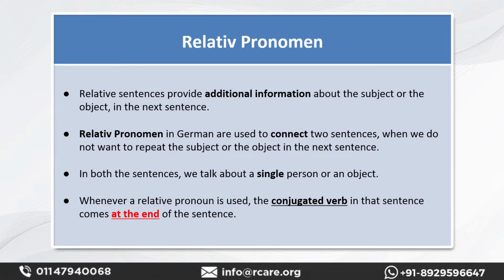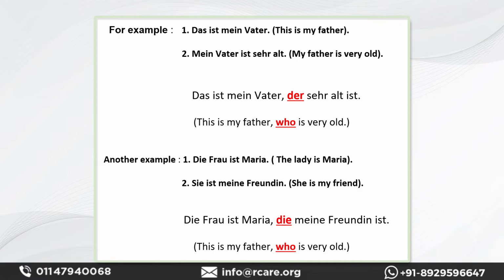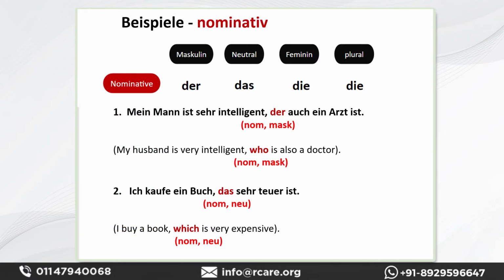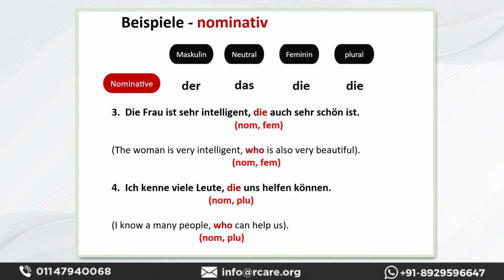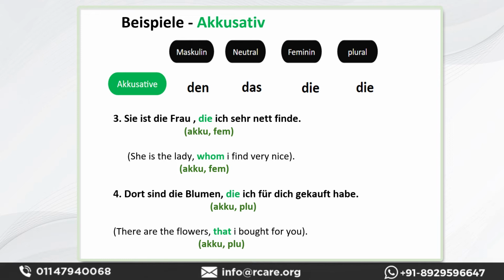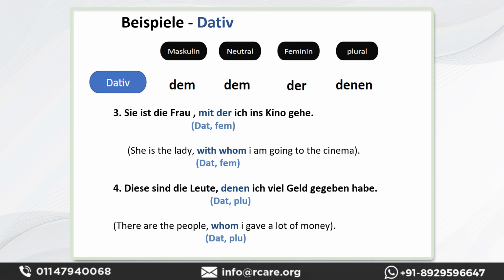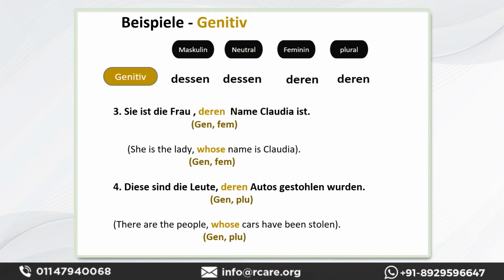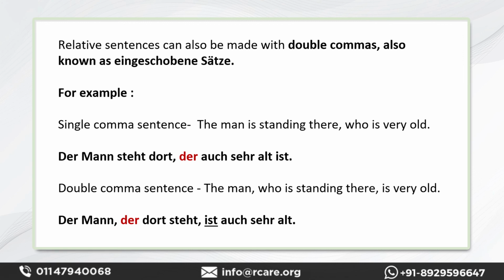Learn German Grammar – Relative Clauses Simplified! 🧠✍️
🔤 Learning Relative Pronouns in German can be confusing, but not anymore! 💡 In this video, we simplify the topic with easy examples and sentence structure tricks!

📘 You’ll learn:

✅ What are relative pronouns in German?
✅ How to form relative clauses properly
✅ When to use der, die, das, dessen, denen, etc.
✅ Sentence examples from real-life situations 🗣️
✅ Smart hacks to remember cases (nominative, accusative, dative, genitive)

✨ Perfect for A2–B1 learners! Boost your grammar with RcareOverseasEducation and learn German online from anywhere in the 🌍!

I am sharing some of my playlists to know more about Europe